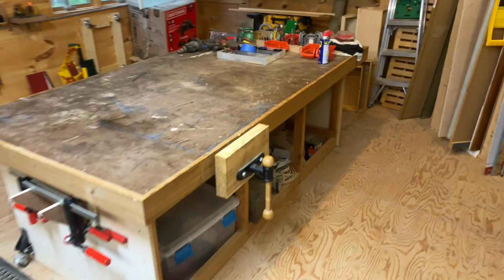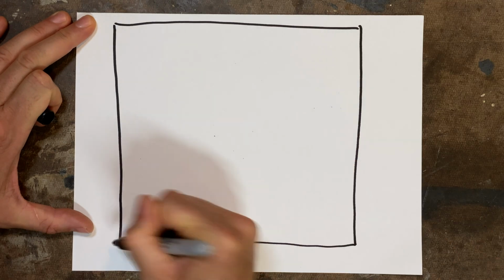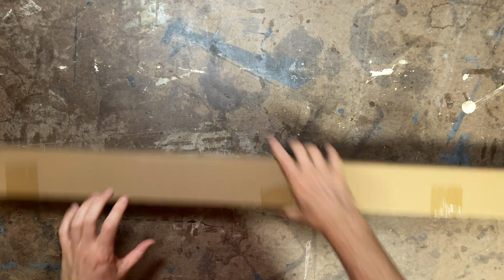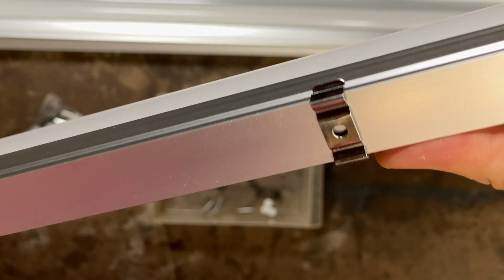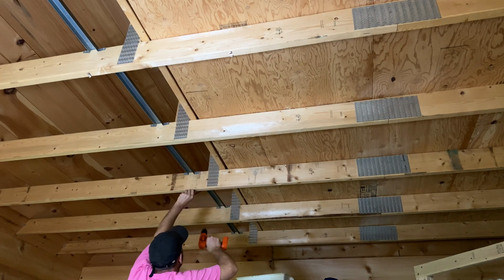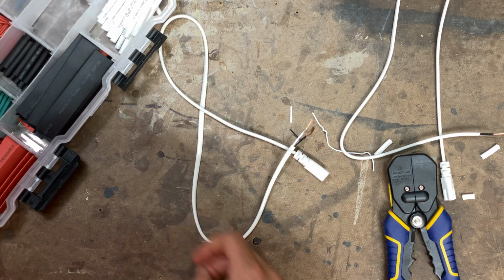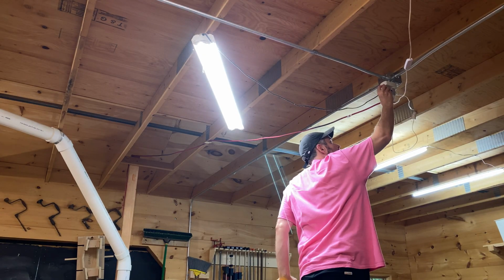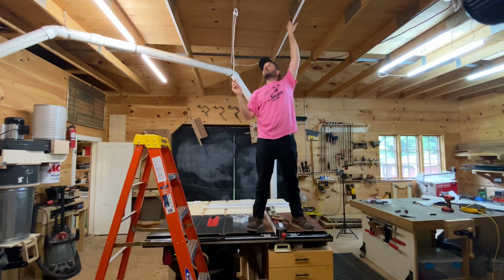Best Shop Lights. HANDS. DOWN!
Here are links to the lights and some other things I use in this video:
retractable extension cord
wire strippers
heat shrink tubing

pencil sharpener
lifting casters